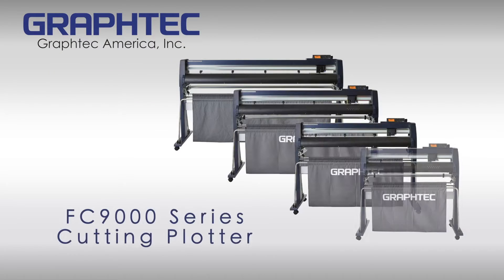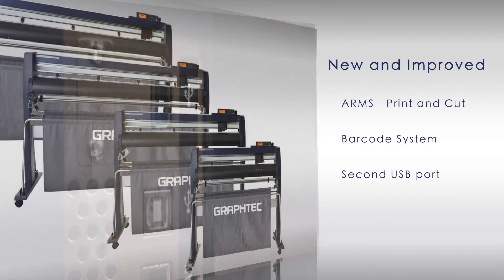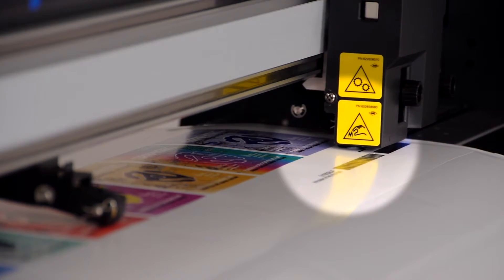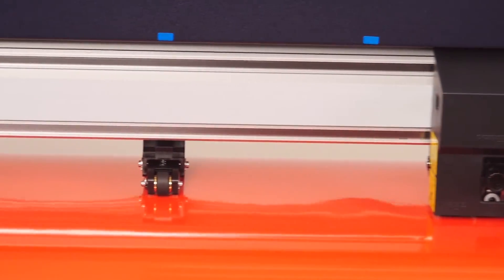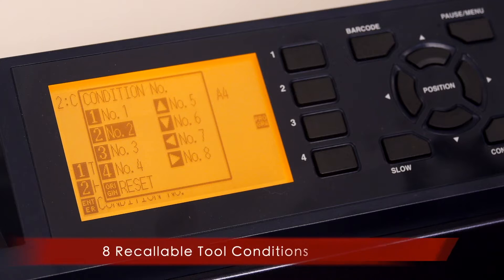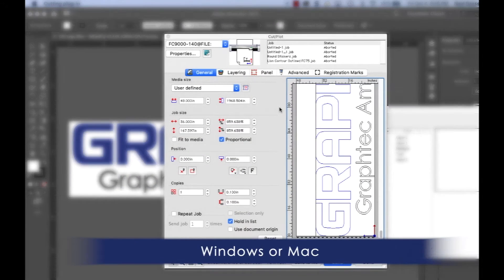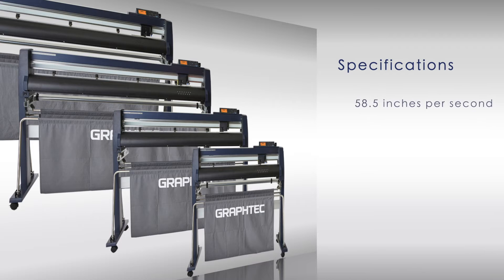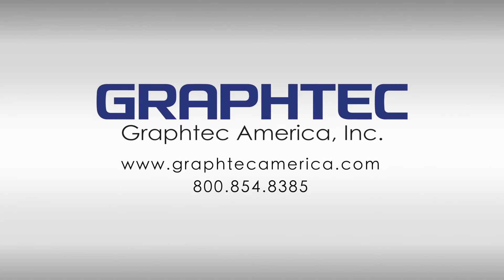Graphtec FC9000 Series Vinyl Cutters